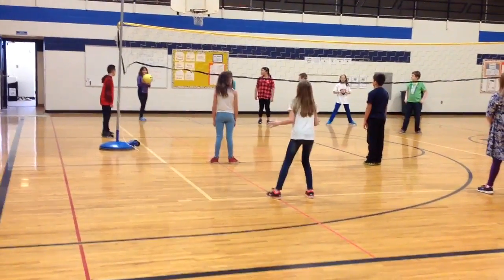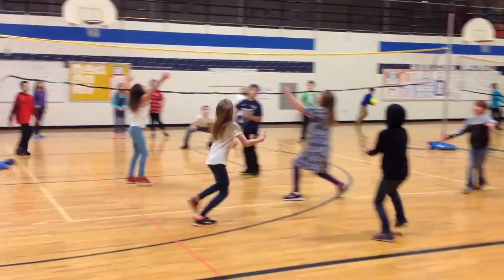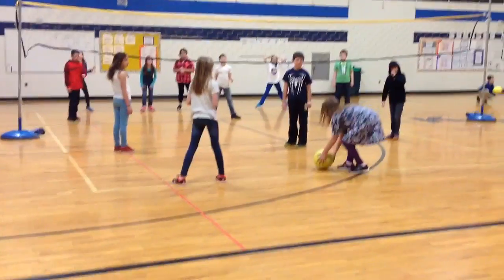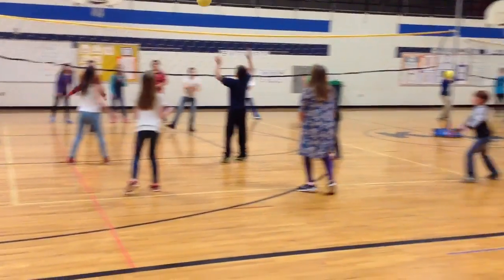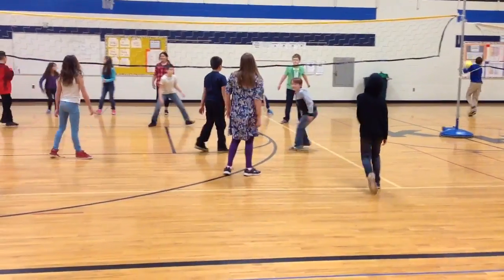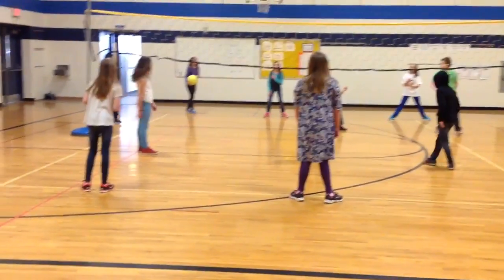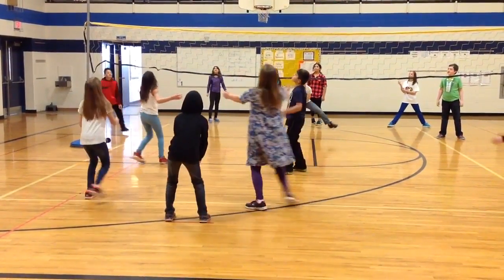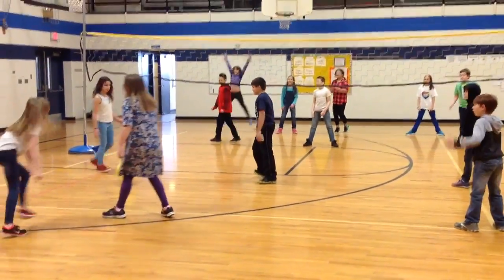Newcomb - modified volleyball game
This is a video of me teaching Newcomb to a 5th grade class.  This is very similar to volleyball, but instead of bump/set/spike players CATCH AND THROW the ball over the net.  Begin each play with a serve.   Rally scoring, and we used the black basketball court lines as the boundaries.